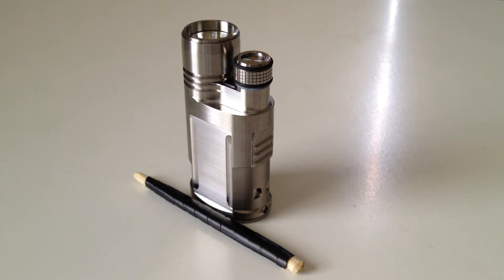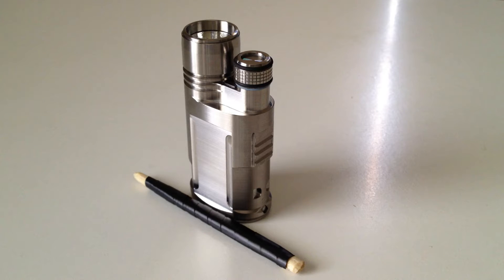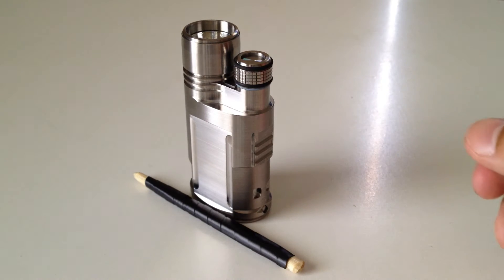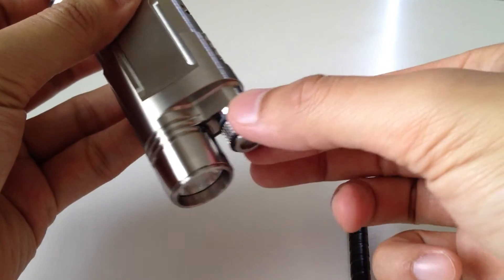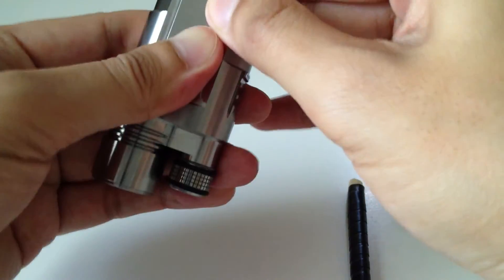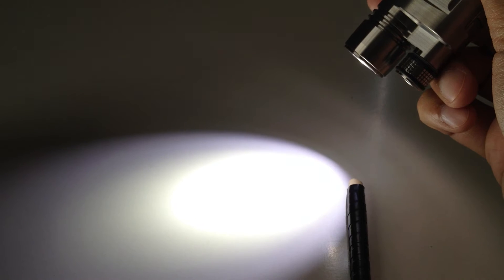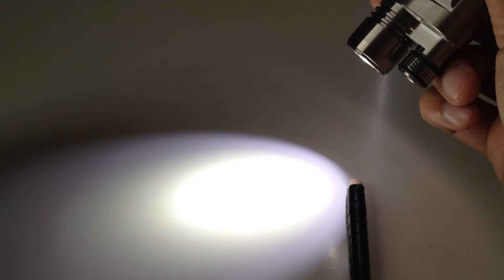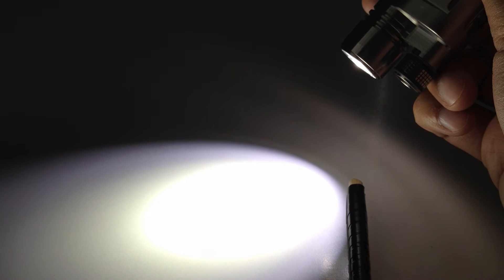Spy 007 - Power Up 3 (PU3) - Factory Reset/Calibration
A brief demonstration of the Spy 007 Power Up 3 (PU3) - Factory Reset/Calibration